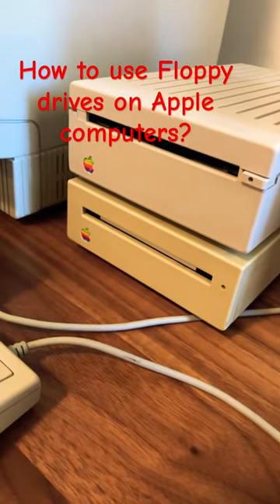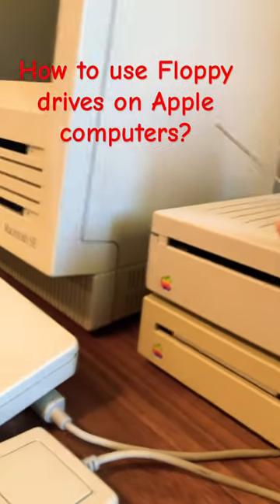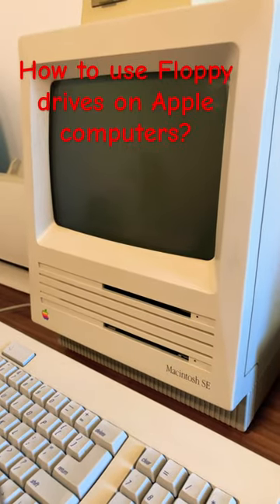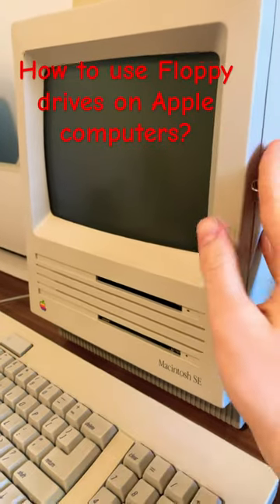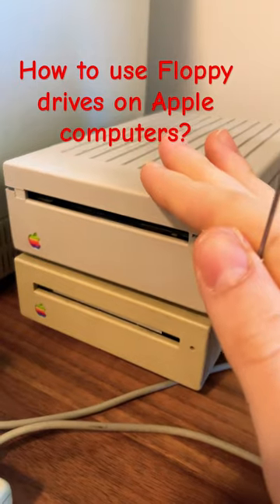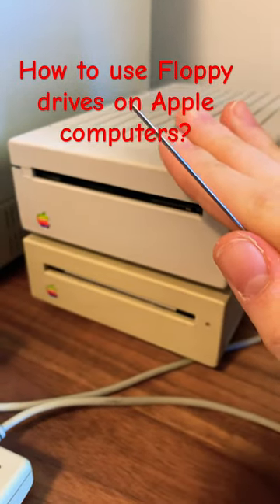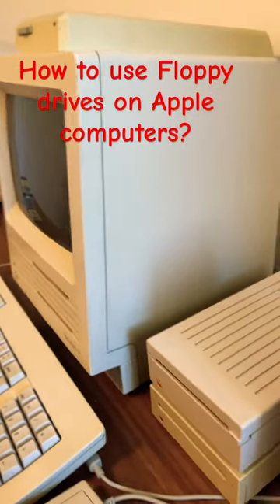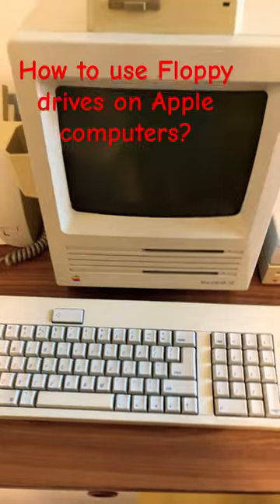How to use Retro floppy drives with Apple computers!